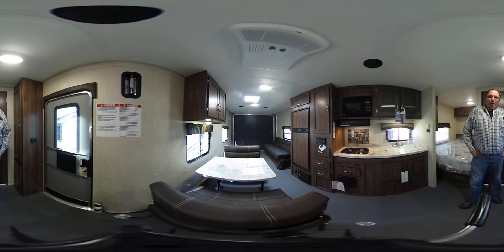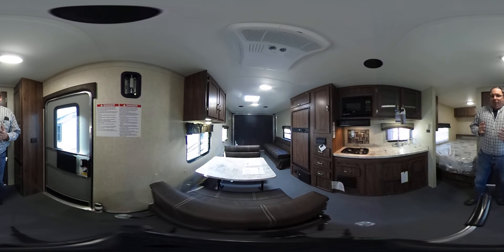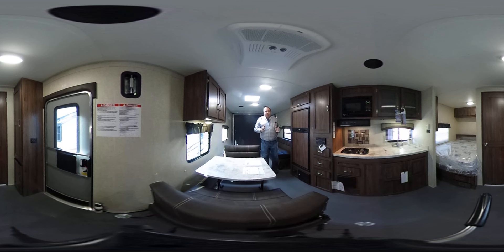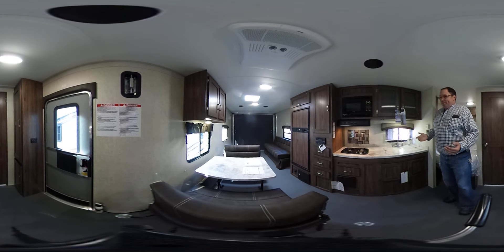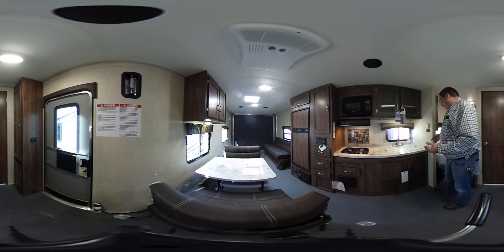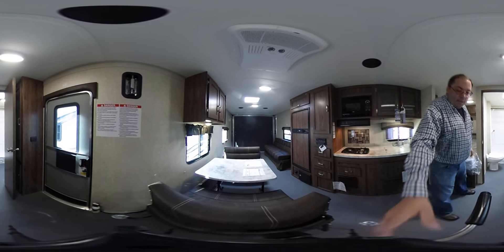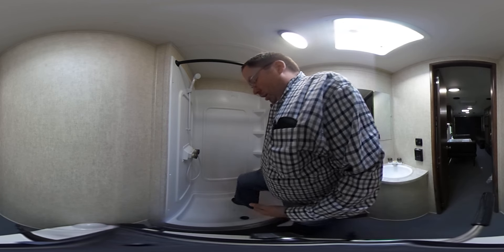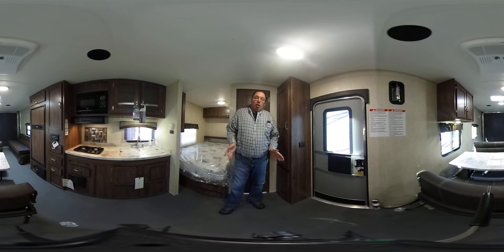SOLD! 2017 New Work and Play 25 CB Heavy Duty Toyhauler, 360 degree Video, $20,900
This 2017 Work and Play Ultra LE 25 CB is loaded , Front Cap with LED lighting , Alloy Wheels, , 110 gal water capacity, The only Toyhauler built on a motor home chassis with twice the metal roof and floor support of other brands (steel floor and roof rafters every 16 inches not 36 inches like other brands)   , The only toyhauler with a no maintenance seamless metal roof , The only brand with a 25 year warranty on the floor , Dexter heavy duty axles , 80 gauge  metal wheel wells (not plastic or thin aluminum like on other brands to protect you from blow out damage ) ,  use of Million mile Bolts just like what is used to construct semi trailers from .  and much  more. This is a toyhauler built to last not just for years like other brands but for decades !! All for under $22,000 ! Compare this model to other new 2017 toyhaulers under $22,000 and you will see there is no comparison !!

     Check out the roomy interior of this toyhauler , This is a 102 in widebody so you get a full 8 ft width with the interior , The garage bay is 17 ft 8 inches long   , The cargo loading door is reinforced to handle a 4,000 load, The cargo carrying capacity is 3981 pds . The garage bay has the  Sleeper sofa and table booth  for extra sleeping capacity and they fold up against the wall for max cargo space (see pics)  , , Notice the 7.5 ft tall ceilings and the LED interior lighting, The middle kitchen has a  Norcold 6 cubic ft RV Fridge / Freezer, Microwave, Stove top  , A great sounding audio system, Large front  bathroom with  shower (the bathroom is really nice with the tall ceilings) If you are tall you can actually take a shower without bumping your head or sticking your head into a hot skylight (plus not having the leak worries of a skylight). This unit is also equipped with a 13,500 BTU ducted roof air  , 110 gal fresh water capacity (other brands use a much smaller tank because other brands frames are not anywhere near as heavy duty as this one and they have to keep weight down to keep the towing capacity up )  , and a 20 K BTU  furnace, Front corner queen size bed and much more ! This unit sleeps 6 and weighs 5724 Pounds . Can be towed by most modern half ton trucks (always check your vehicles towing capacity before RV Shopping)

We sell our new RVs like we do our used ones and that is thousands less than other dealers. MSRP is over $28,000 but you can buy this new 2017 Work and Play 25 CB Toyhauler for what many dealers are asking for 3-4  year old used ones at only $20,900 Out the door (no fees plus tax)  Financing with rates as low as 4% with approved credit . Work and Play has many floorplans to choose from with lots of options available for each one .

Plus you get a full factory warranty . to see great buys on our other new Work and Play's and our selection of over 150+ used RV's .